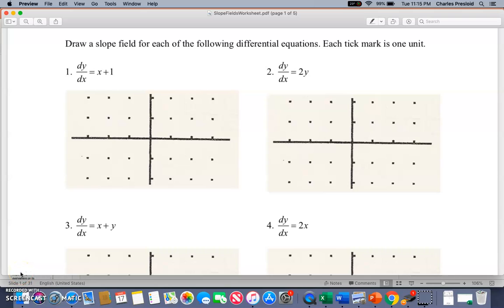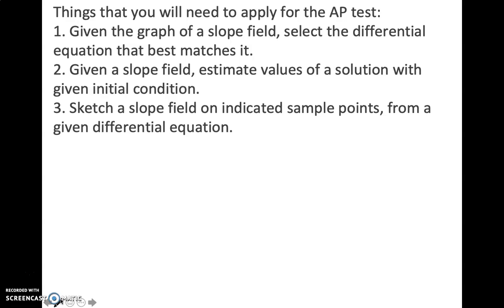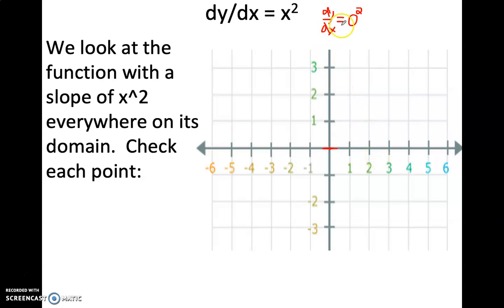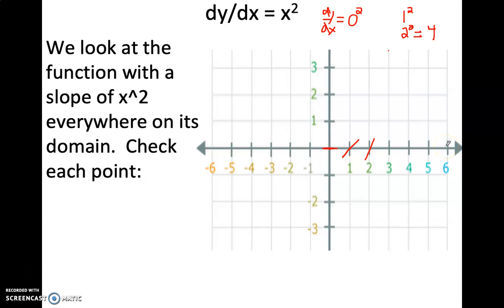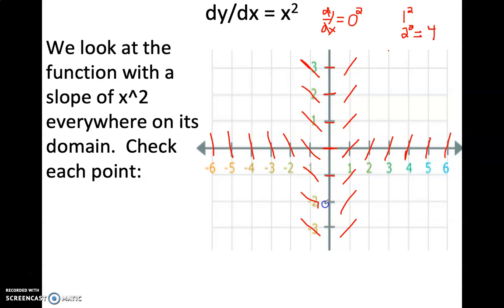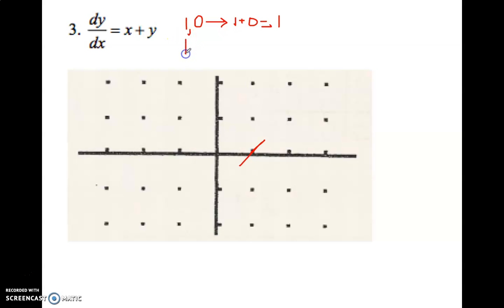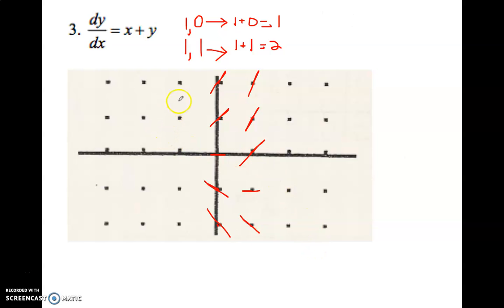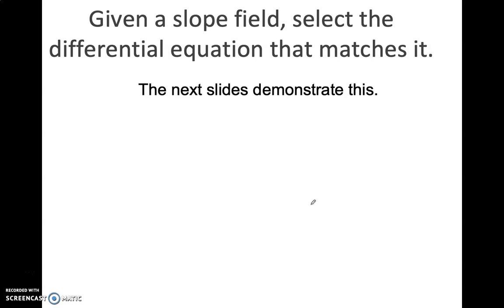SlopeFieldsPowerpoint: How to Graph a slope field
Basic instructions on how to graph a slope field given a differential equation.